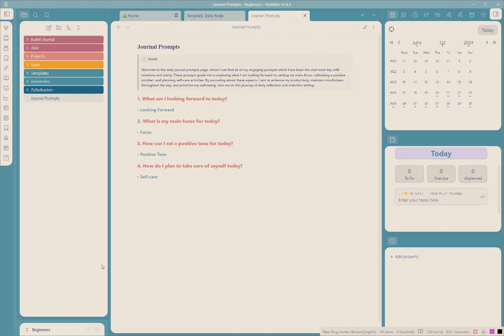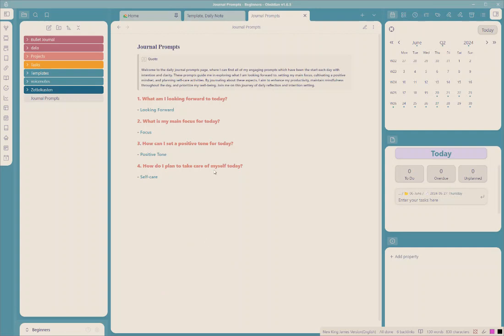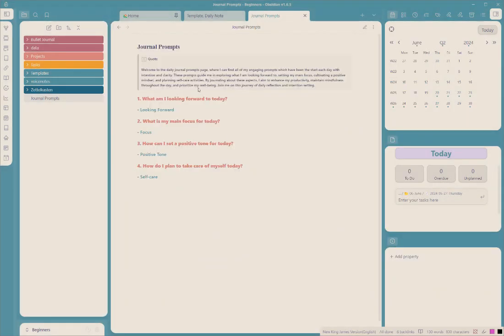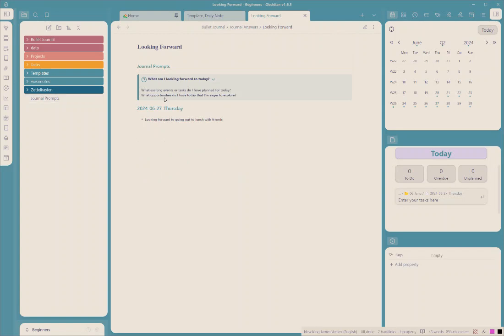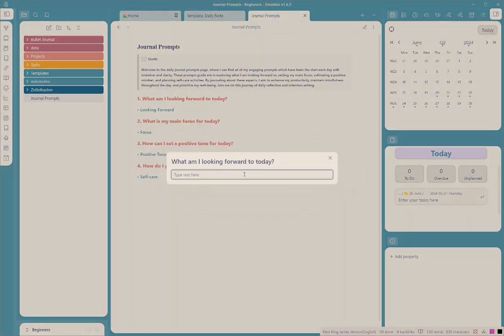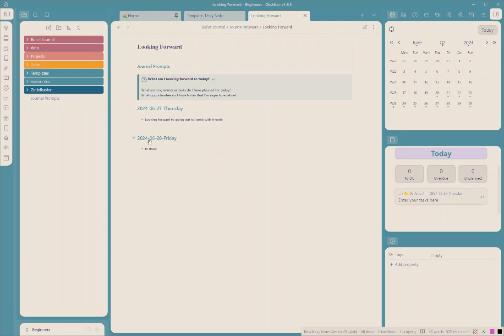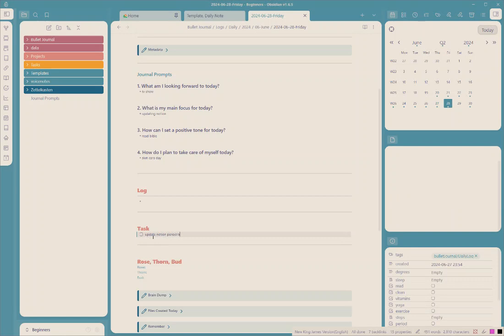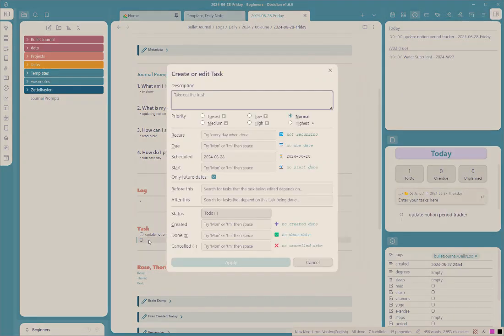Obsidian Journal Prompts